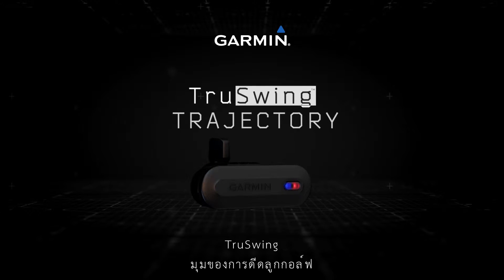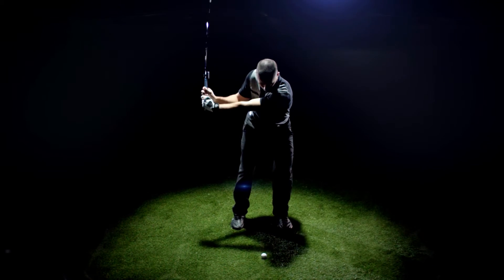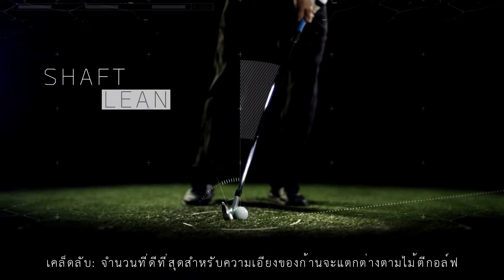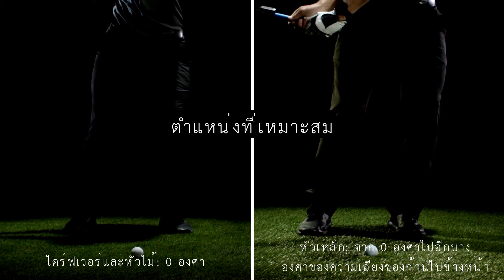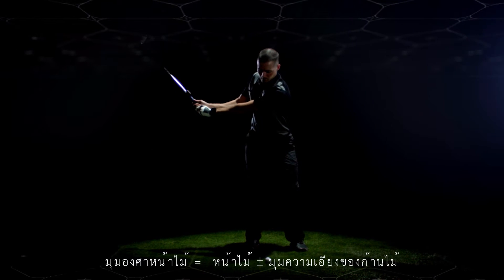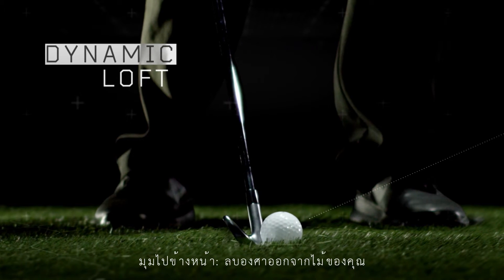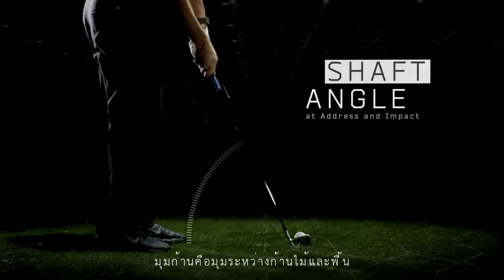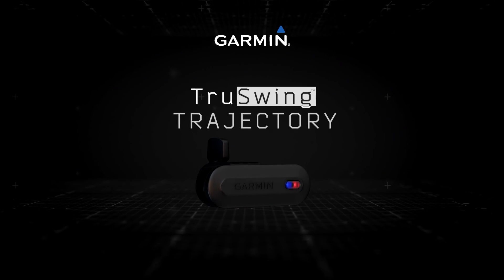มุมของการดีดลูกกอล์ฟ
เรียนรู้เกี่ยวกับปัจจัยที่เปลี่ยนแปลงอยู่ตลอดเวลาซึ่งส่งผลต่อมุมเหินของการตีของคุณมากที่สุด และดูว่าเซ็นเซอร์วงสวิงไม้กอล์ฟ Garmin TruSwing สามารถช่วยคุณวัดและควบคุมปัจจัยเหล่านี้ได้อย่างไร เพื่อให้ได้ผลลัพธ์ที่ดีขึ้น คงเส้นคงวามากขึ้นจากวงสวิงกอล์ฟของคุณ